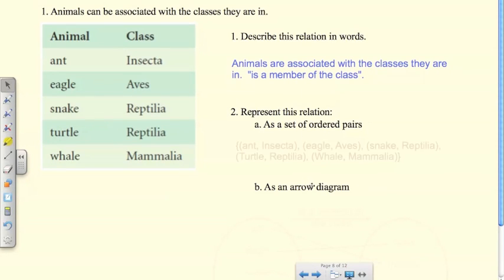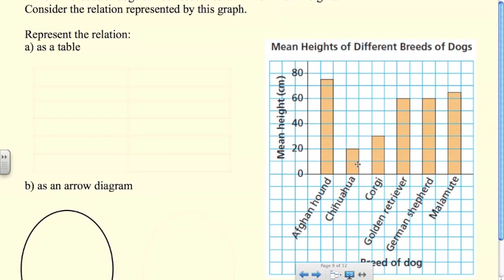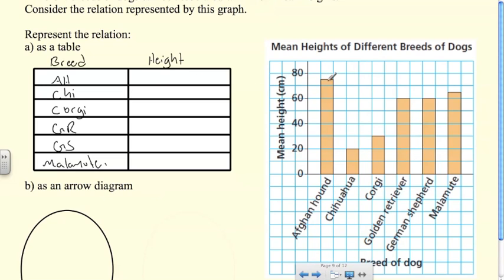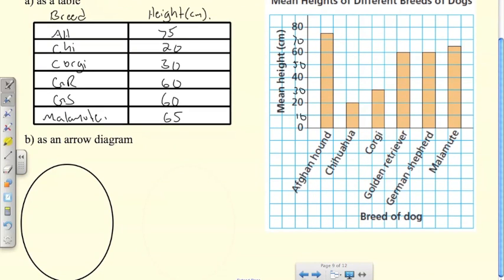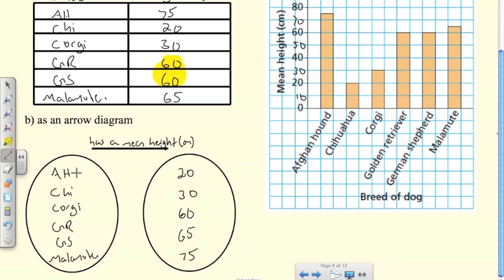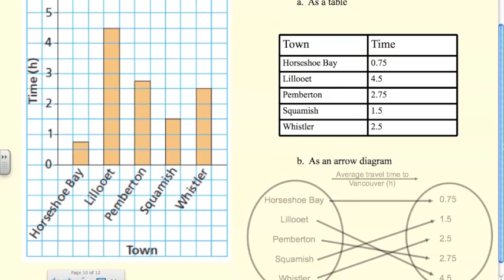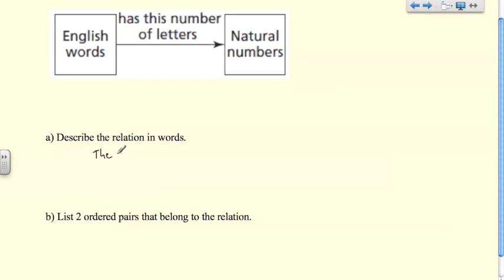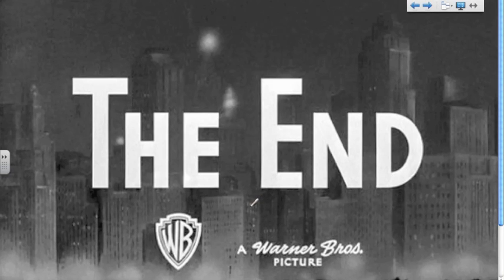5.1 Representing Relations (Part 2)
Unit 5.1 Representing Relations. In this lesson we discuss associations between different sets of data (elements) and discuss several different ways of representing them.